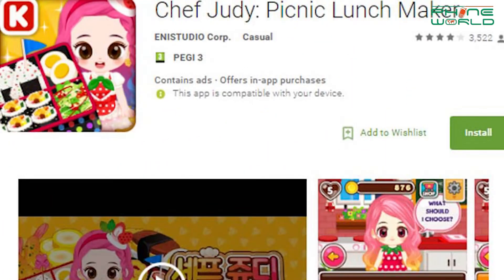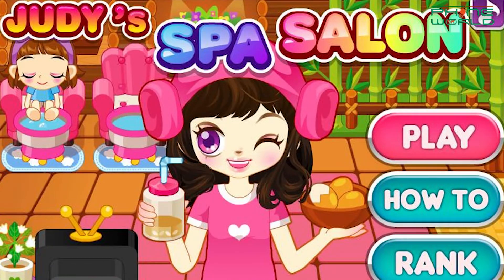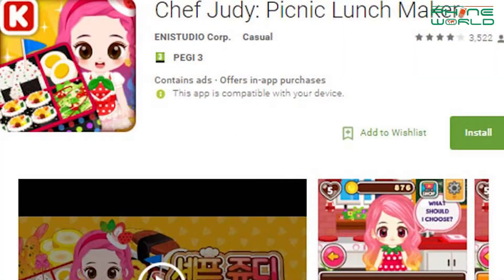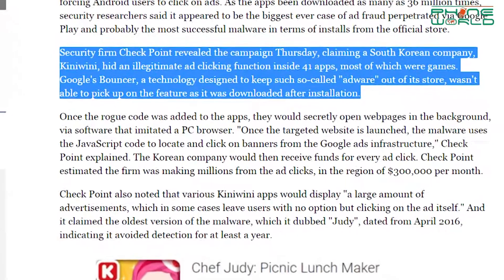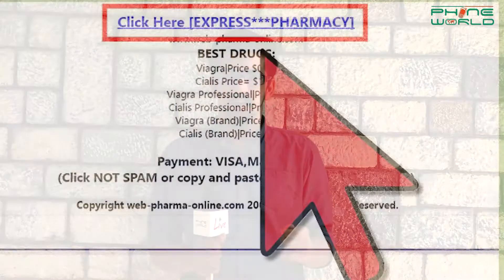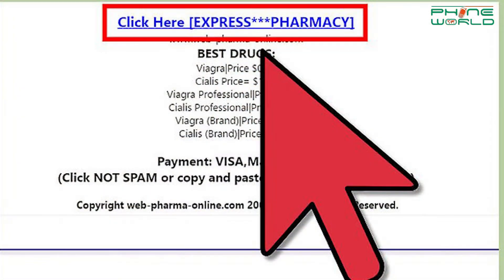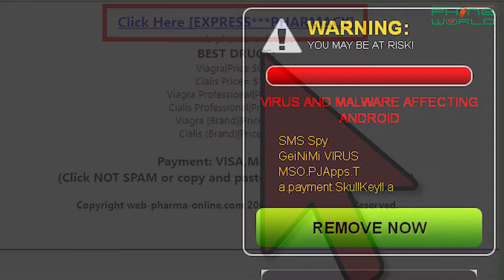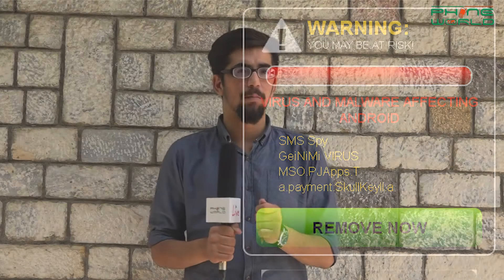Is Your Smartphone Infected? Android Malware Judy and How to Stay Safe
Is Your Smartphone Infected ? Be aware from the Judy virus